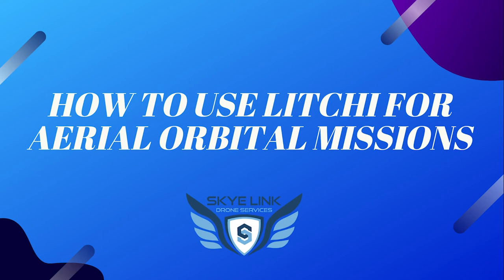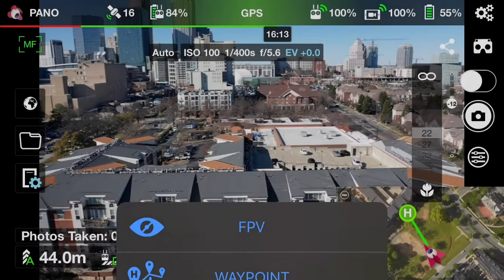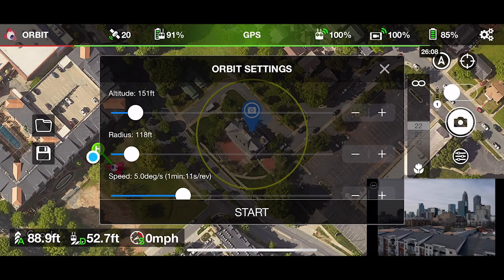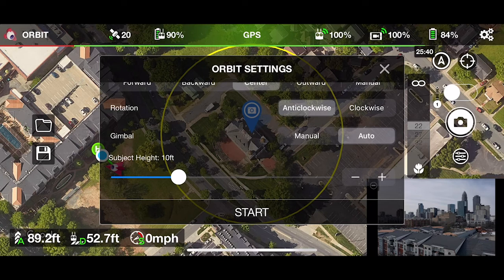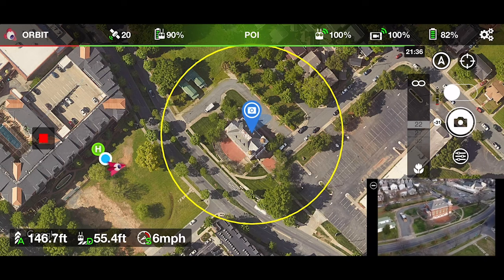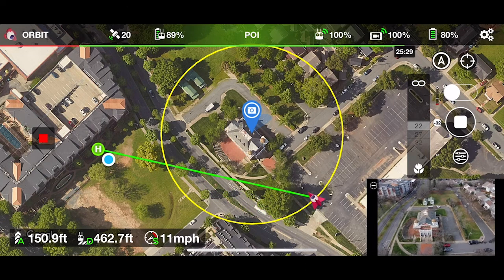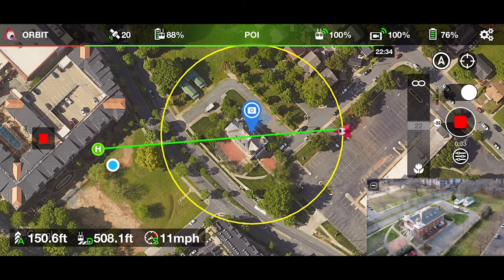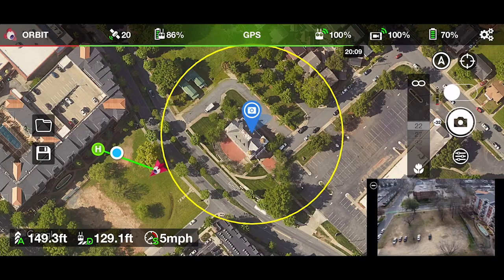How To Use Litchi For Aerial Drone Orbit Missions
Are you wondering how to use Litchi for automated drone orbit flights? In this tutorial, we share the steps for using Litchi drone flight software to create automated aerial image orbit and video orbit flight plans. We also go over what flight and camera settings are best for Litchi including altitude, distance, flight direction, flight speed, etc, and discuss which drones are compatible with Litchi.

About Skye Link:
Skye Link is a professional drone service company that enables access to on-demand aerial imagery & data for all businesses through our drone marketplace. Our service platform streamlines the process for clients to order aerial services by connecting them to certified, insured, commercially trained pilots and quickly deploying them for various mission types.

to learn more and get flying today!